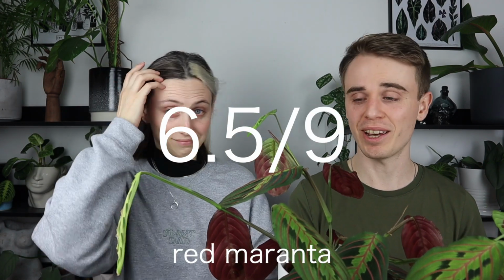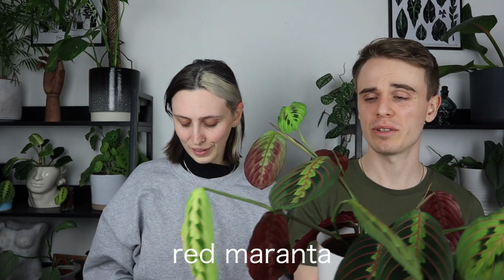GUESSING PLANTS FROM MY BOYFRIEND'S STRANGE DESCRIPTIONS 2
I always love doing these sorts of videos because I love how weird Joe's descriptions are! It truly baffles me how he can come up with some of this stuff. We actually filmed 15 plants, but this video would be another 10 minutes longer if I kept them all in.

Intro - 0:00
1 - 1:33
2 - 3:15
3 - 5:31
4 - 6:48
5 - 8:17
6 - 11:28
7 - 14:45
8 - 16:47
9 - 18:09
10 - 18:52
Outro - 19:42

INTRO ILLUSTRATIONS:
Animation by me